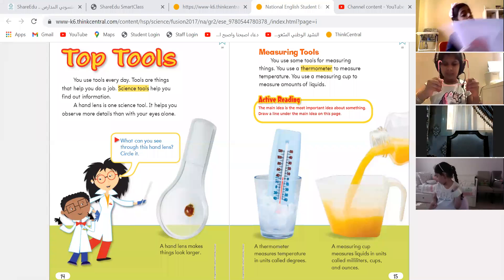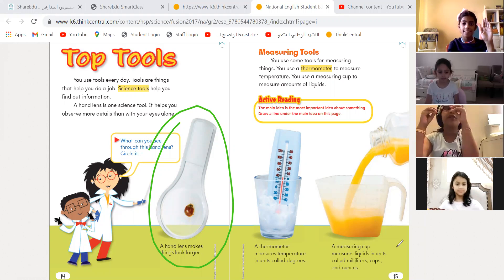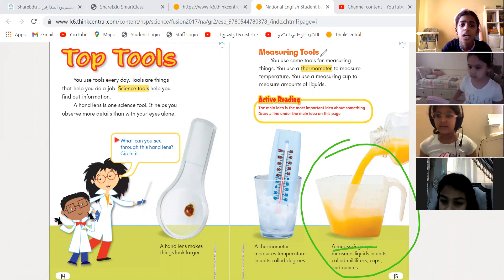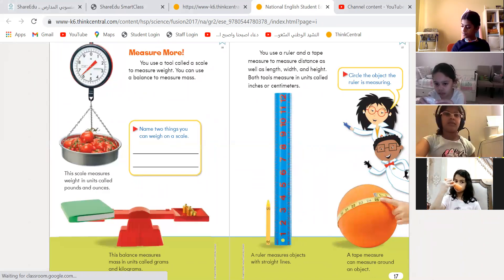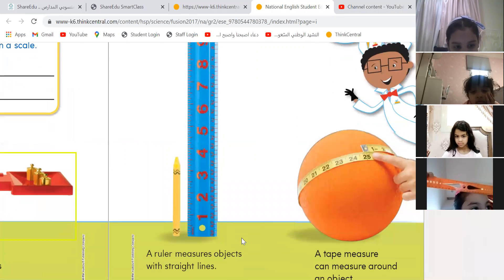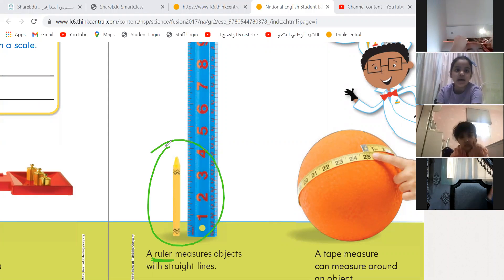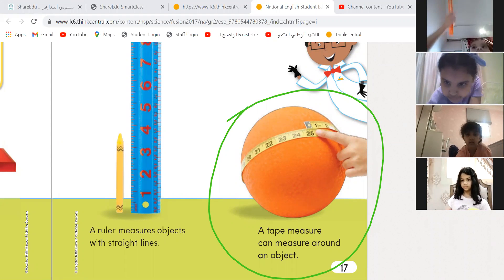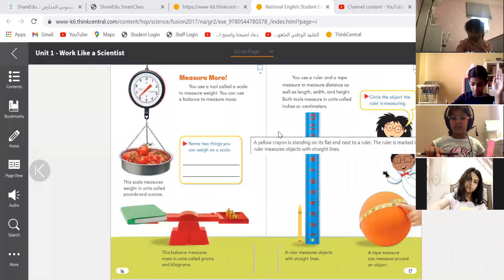grade 2 girls how do we use science tools? part 3